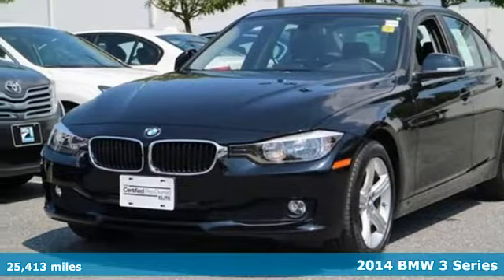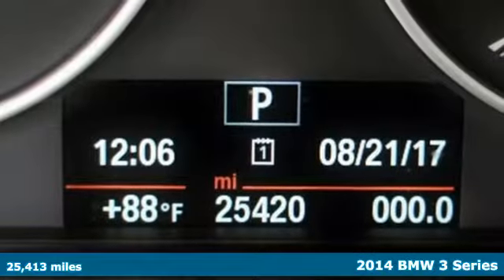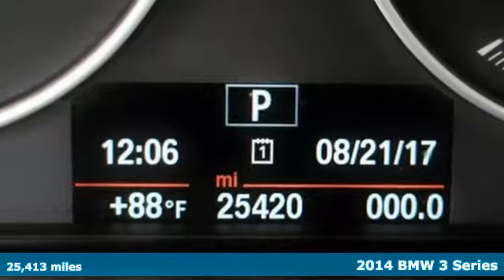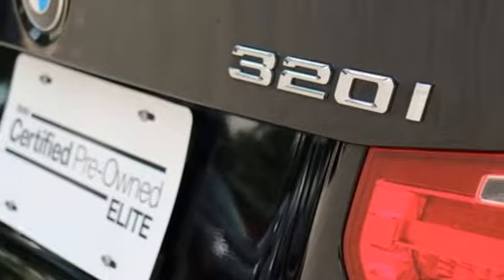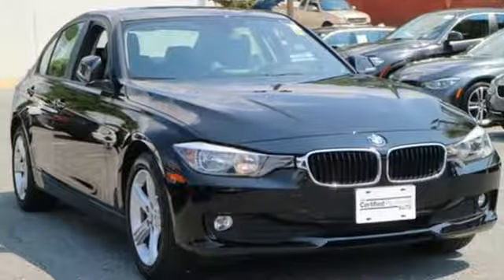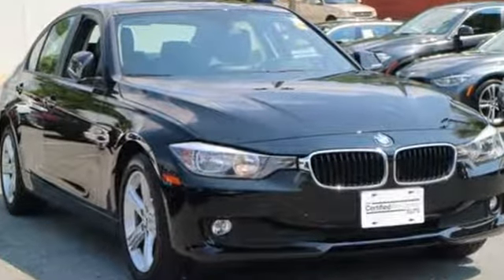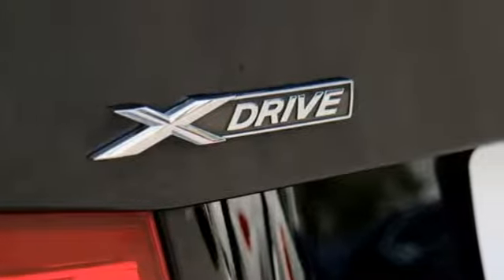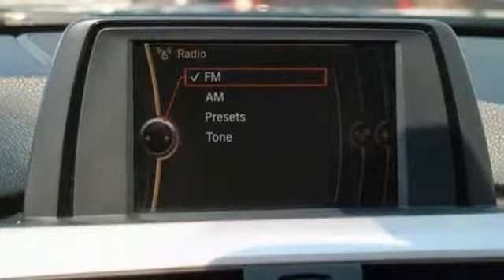Used 2014 BMW 3 Series Baltimore MD Woodlawn, MD 470197A - SOLD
Year: 2014
Make: BMW
Model: 3 Series
Trim: 320i xDrive
Engine: 2.0L 4-Cylinder DOHC 16V TwinPower Turbo
Transmission: 8-Speed Automatic
Color: Black
Interior: Black
Mileage: 25413
Stock #: 470197A
VIN: WBA3C3C52EP660856
BMW Certified, Includes Warranty, Service Records Available, Recent trade in, Blue Tooth Hands Free, Moonroof, AWD.brbrRecent Arrival! New Price! Priced below KBB Fair Purchase Price! CARFAX One-Owner. Clean CARFAX. Certified. BMW Certified Pre-Owned Details:brbr * Warranty Deductible: $50br * Transferable Warrantybr * Multipoint Point Inspectionbr * Vehicle Historybr * Limited Warranty: 24 Month/50,000 Mile (whichever comes first) after new car warranty expiresbr * Roadside Assistancebrbr35/23 Highway/City MPG 23/35mpg Odometer is 12439 miles below market average!brbr*Your additional costs are sales tax, tag and title fees for the state in which the vehicle will be registered, any dealer-installed options (if applicable) and a $299 dealer processing fee. Prices are subject to change, and prior sales are excluded from these offers. While every reasonable effort is made to ensure the accuracy of this information, we are not responsible for any errors or omissions contained on these pages. Please verify any information in question with the dealer.

Address:
6700 Baltimore National Pike